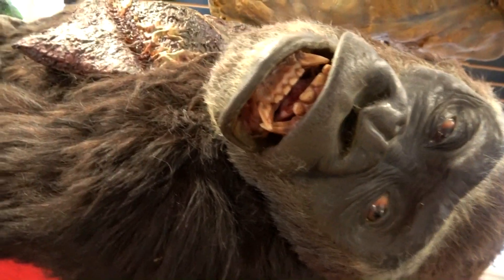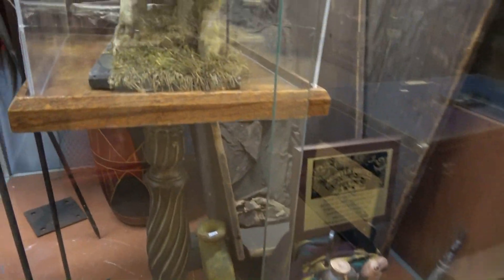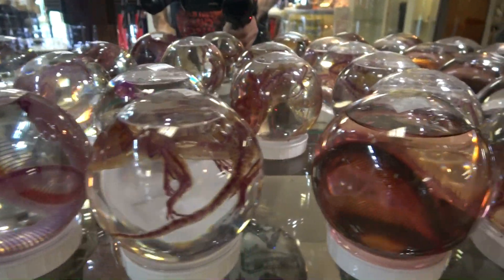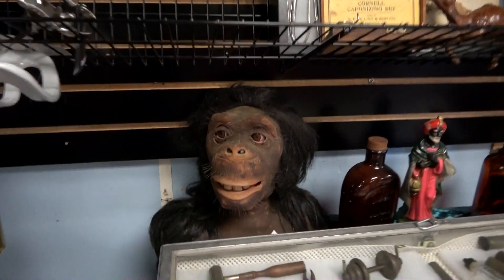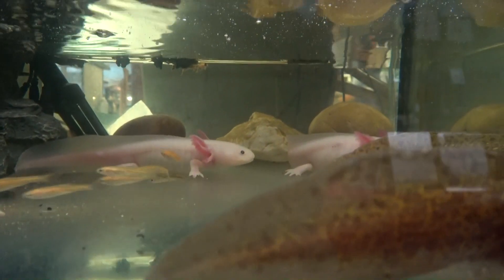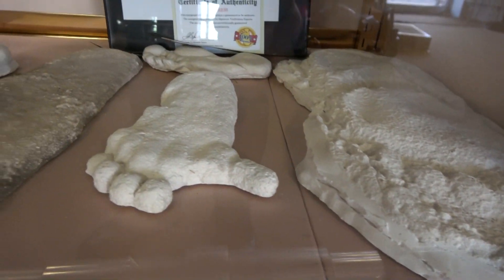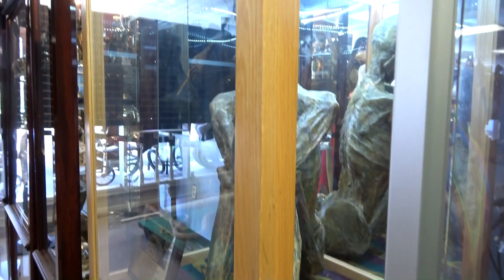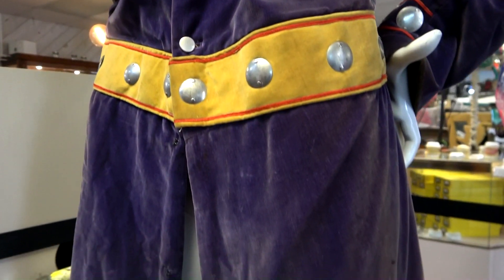Mountain Oddities Shop & Museum (2023 Update)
Join the Highway Ghost for another trip to Mountain Oddities of Knoxville, Tennessee. See the strange and unusual in this gift shop and museum filled with everything from sideshow mermaids to haunted dolls. Also, listen closely for an EVP of a spirit I captured while filming near the haunted doll.